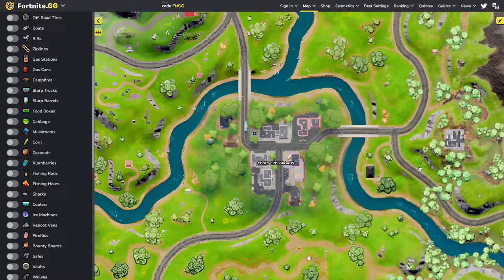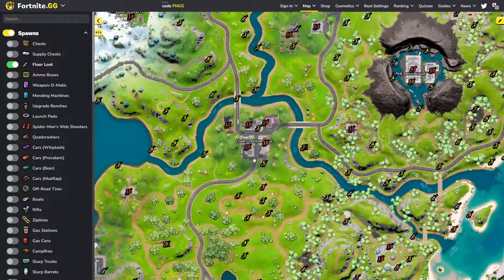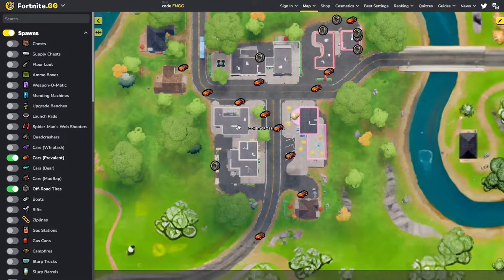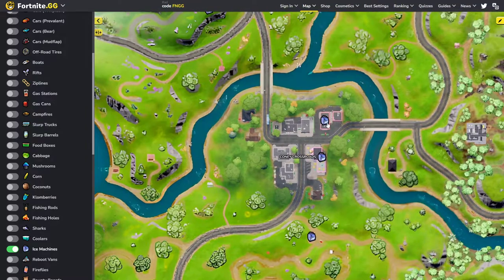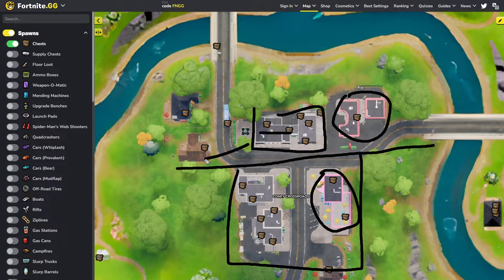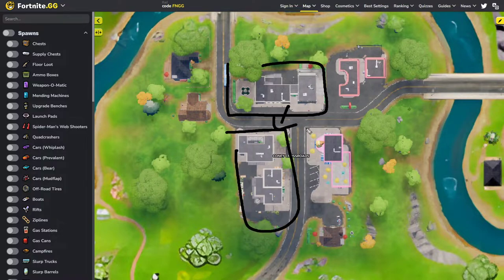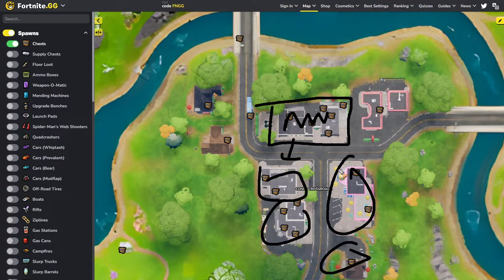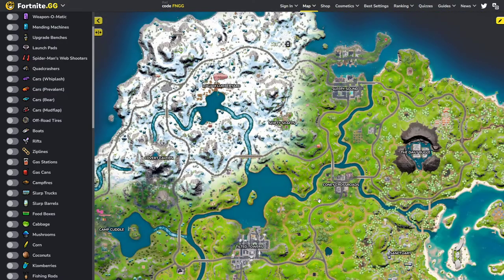This POI is so underrated! - Ultimate Coney Crossroads Analysis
CONEY ANALYSIS! IM SLAMMING THE LAST ONES OUT BABY!